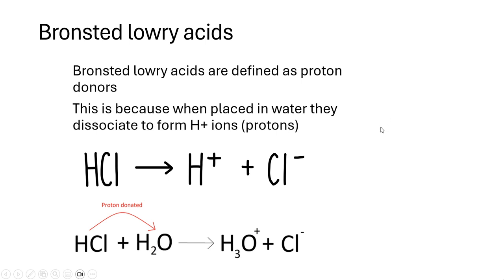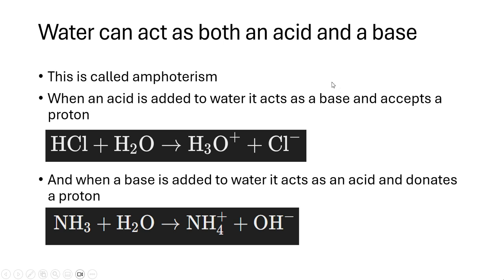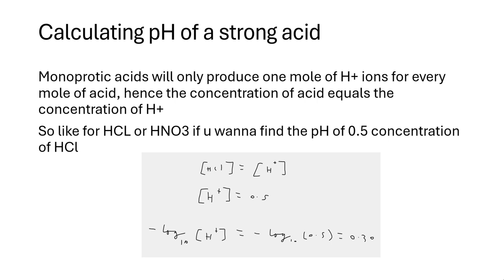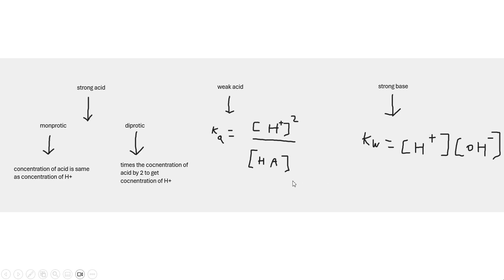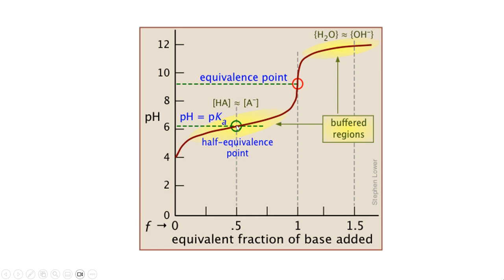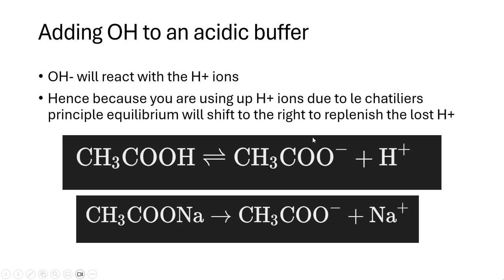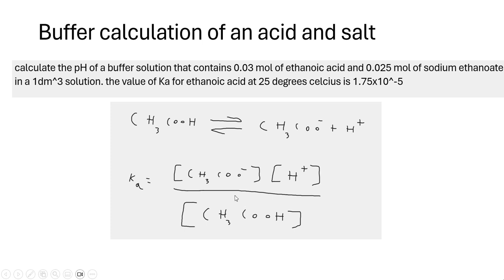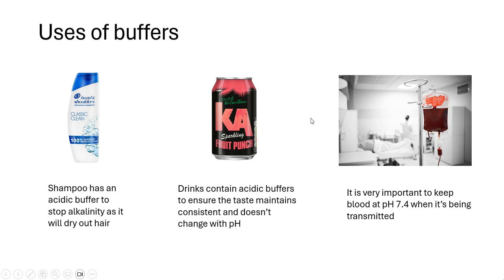AQA A level Chemistry Topic 12 Patterned (Whole Topic Walkthrough) ACIDS AND BASES